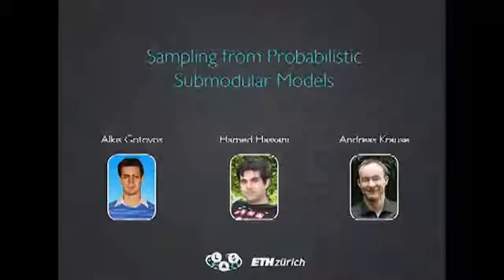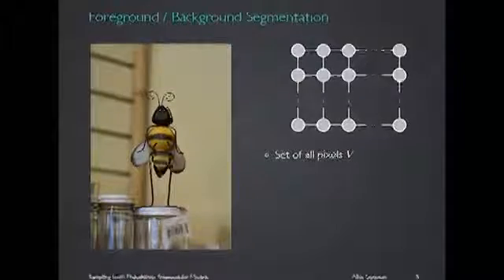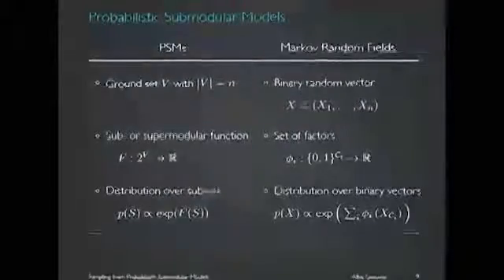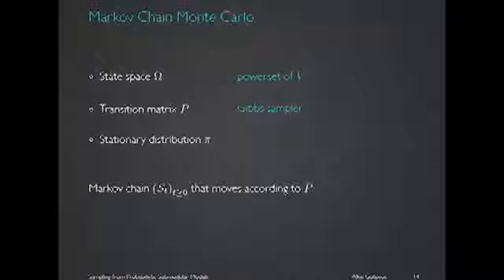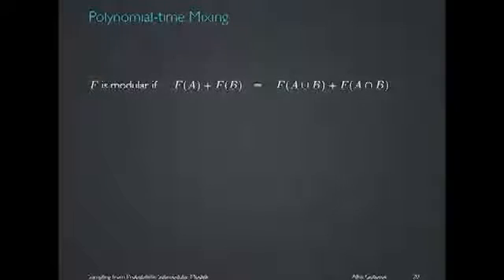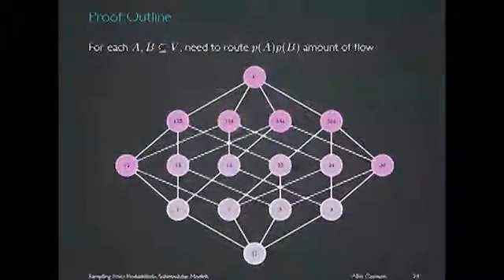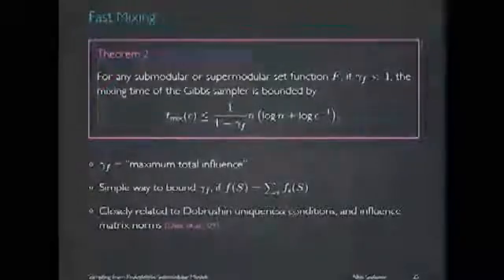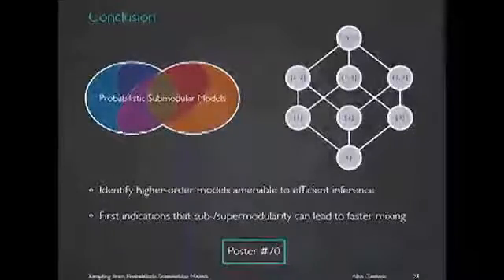Oral Session: Sampling from Probabilistic Submodular Models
Submodular and supermodular functions have found wide applicability in machine learning, capturing notions such as diversity and regularity, respectively. These notions have deep consequences for optimization, and the problem of (approximately) optimizing submodular functions has received much attention. However, beyond optimization, these notions allow specifying expressive probabilistic models that can be used to quantify predictive uncertainty via marginal inference. Prominent, well-studied special cases include Ising models and determinantal point processes, but the general class of log-submodular and log-supermodular models is much richer and little studied. In this paper, we investigate the use of Markov chain Monte Carlo sampling to perform approximate inference in general log-submodular and log-supermodular models. In particular, we consider a simple Gibbs sampling procedure, and establish two sufficient conditions, the first guaranteeing polynomial-time, and the second fast (O(nlogn)) mixing. We also evaluate the efficiency of the Gibbs sampler on three examples of such models, and compare against a recently proposed variational approach.